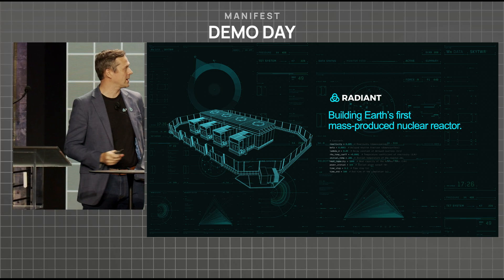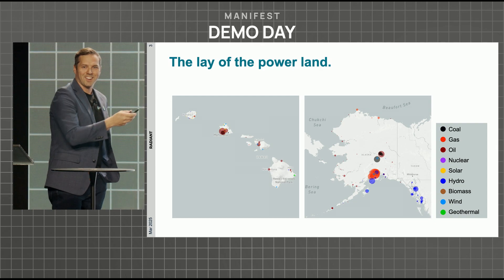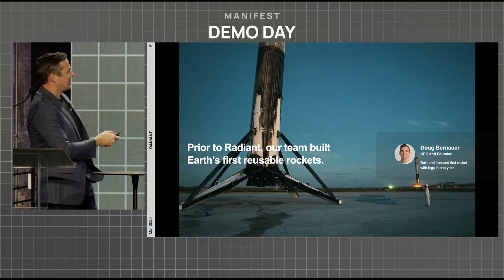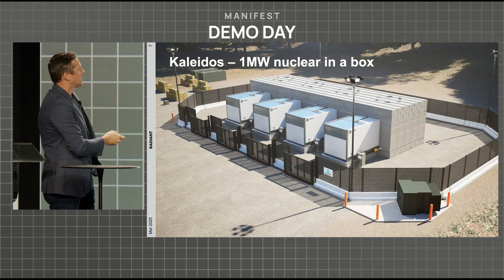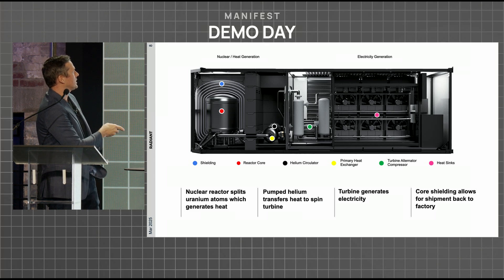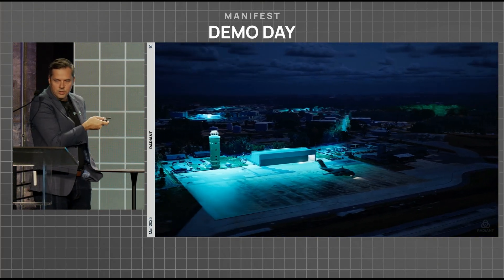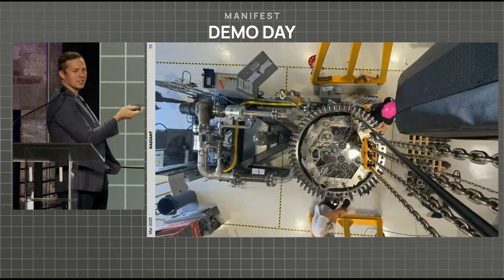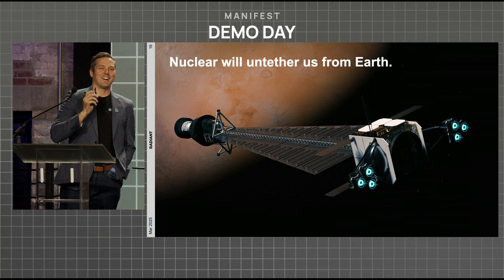Radiant: Portable Nuclear Microreactors | Manifest: Demo Day 2025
1 MW Portable nuclear reactors: a compact, shipping-container-sized system designed to replace diesel generators in remote areas, military bases, and disaster zones. This demo was part of Manifest: Demo Day 2025, held in Washington, DC, on March 17, 2025.

More from Radiant on YouTube: @radiantnuclear6386

Manifest: Demo Day by Long Walk Technologies is America’s premier showcase for cutting-edge defense tech. Radiant was selected as one of 35 top early-stage defense companies to demo real, working capabilities — not concepts or vaporware.